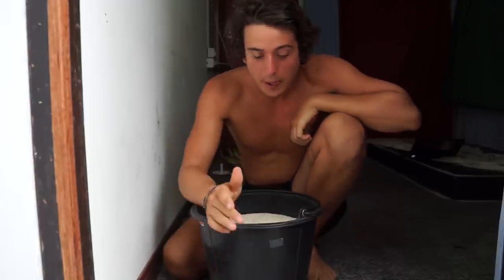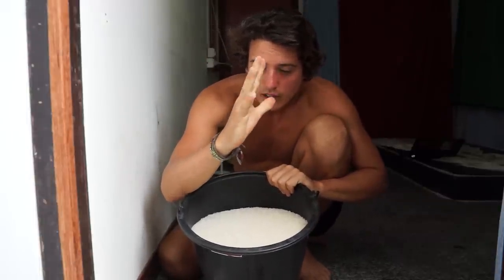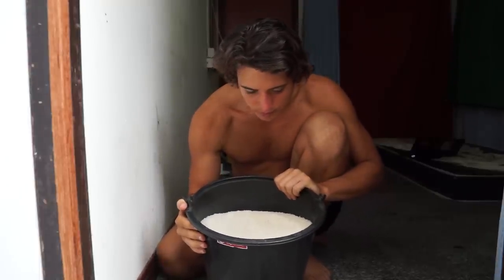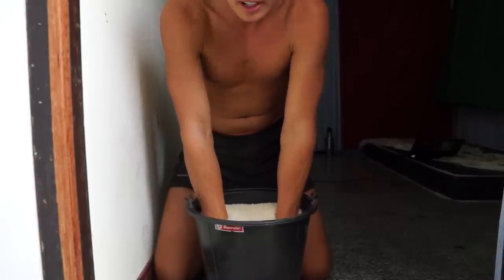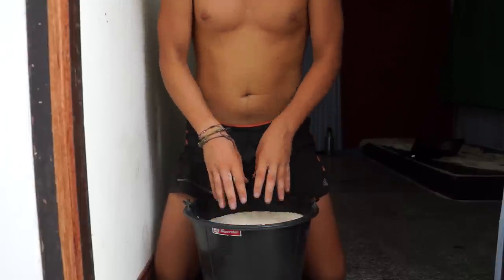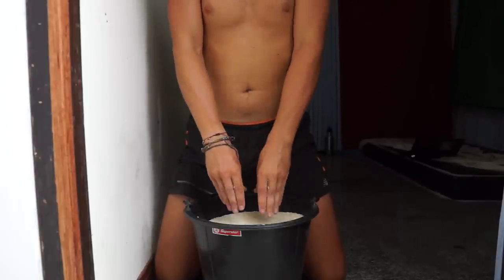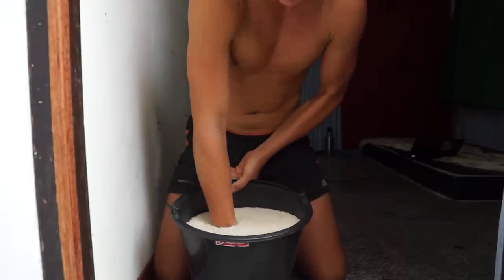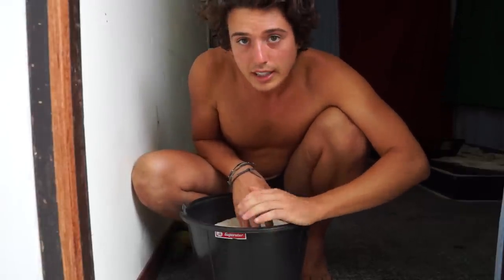The Best Imbalance Forearm Training for Rock Climbing | Rice Bucket